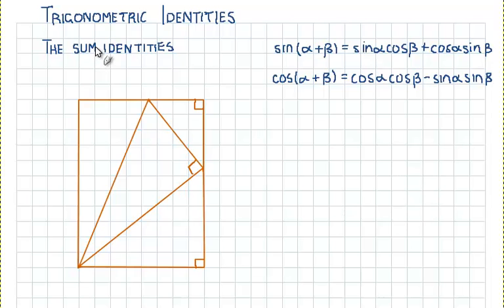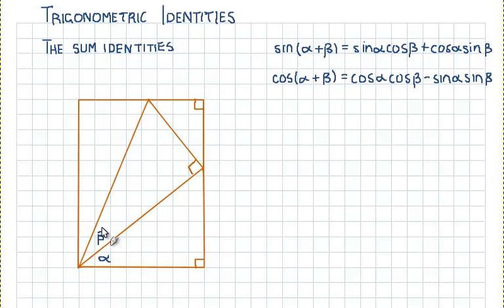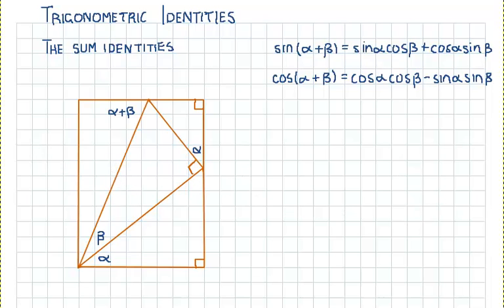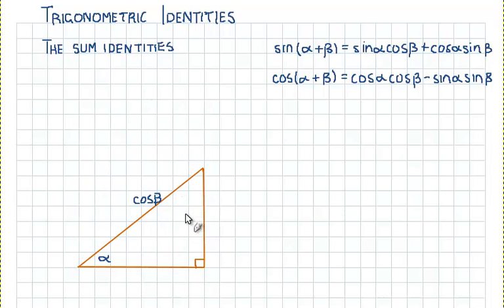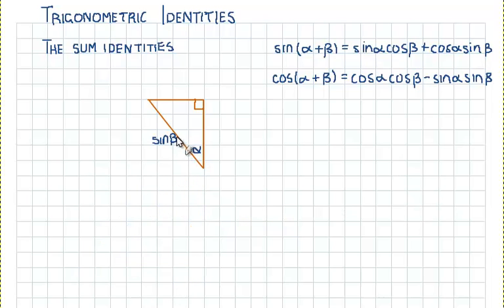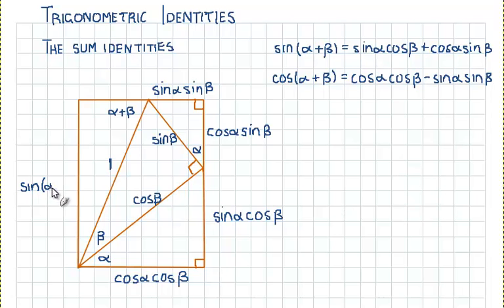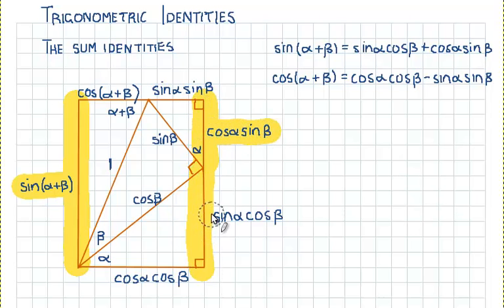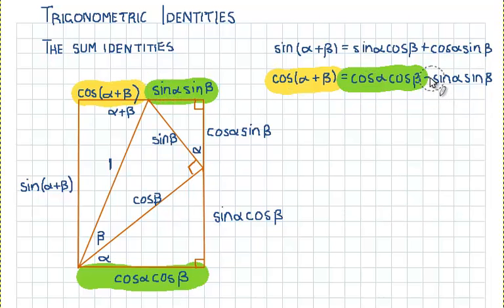Sin and Cos Angle Sum Identity Proof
A proof of sin(α+β)=sinαcosβ+cosαsinβ and cos(α+β)=cosαcosβ-sinαsinβ